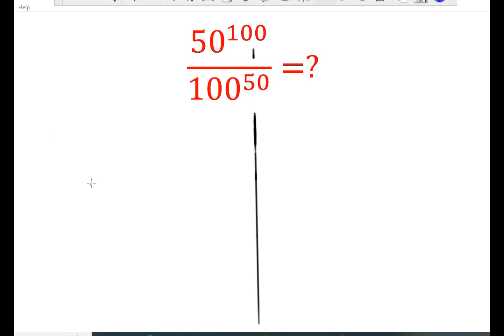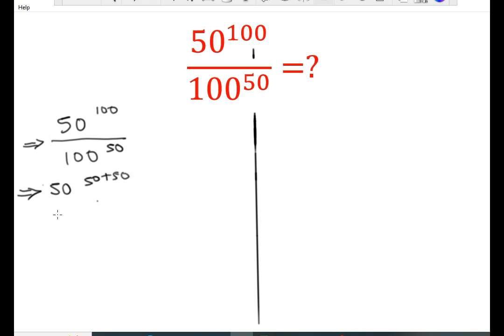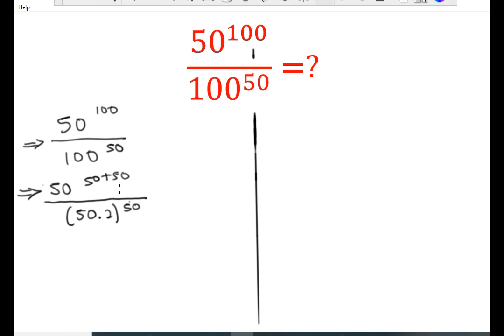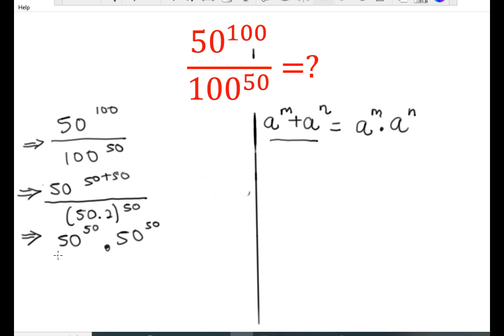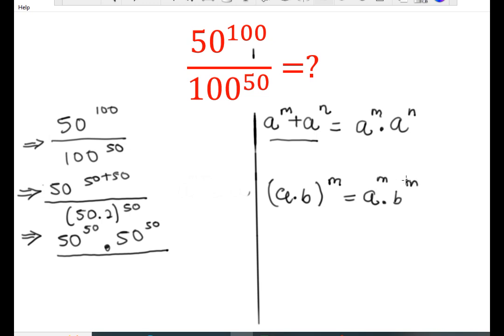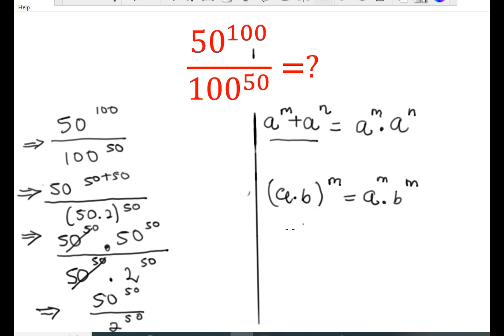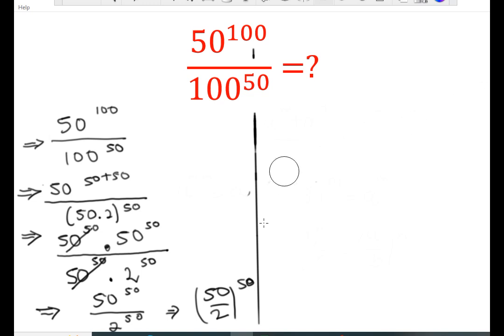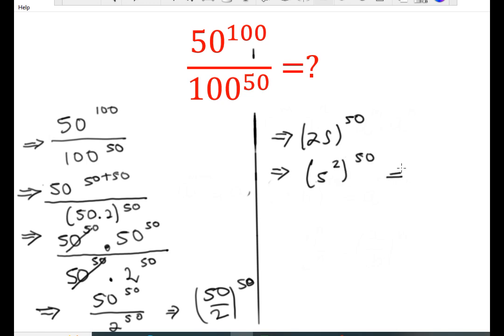Math Olympiad question //EQUATION SOLVING //LEARN THIS TRICK TO PASS EXAMS